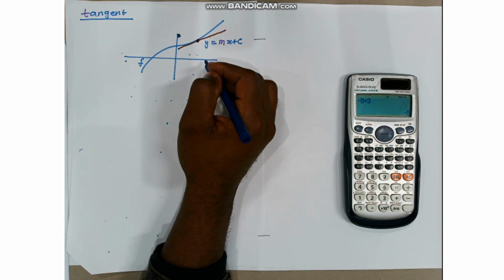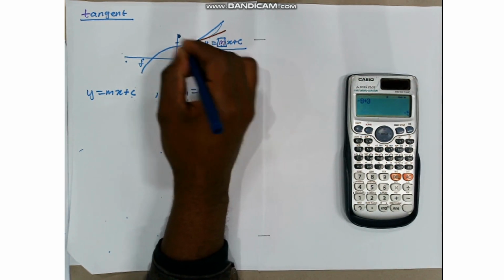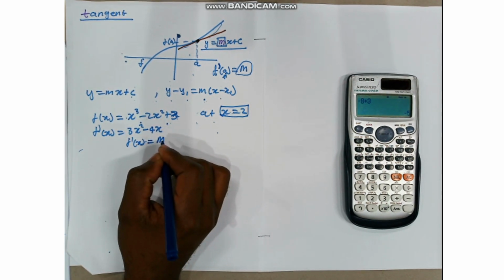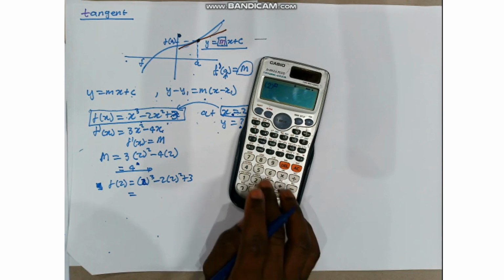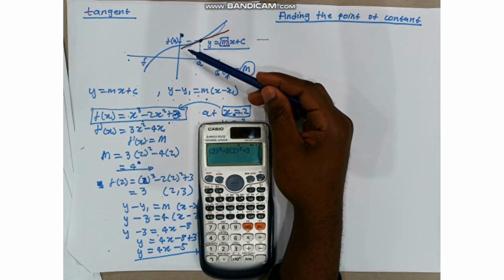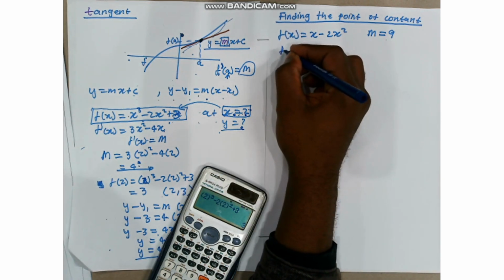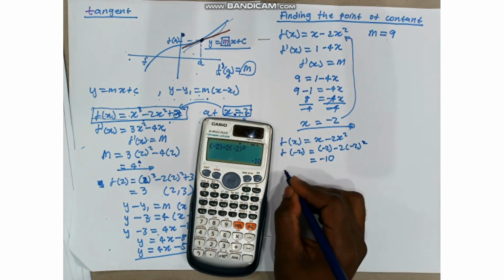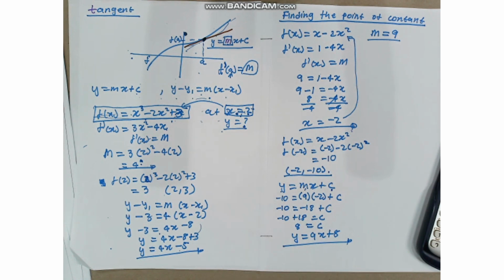Grade 12 | Differential Calculus | Equation of tangent | Finding the contact point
Grade 12 Differential Calculus
 Equation of tangent | Finding the contact point